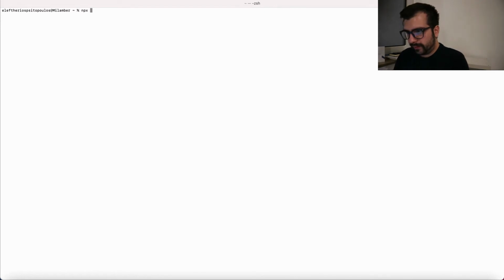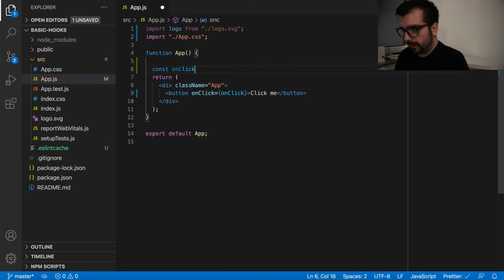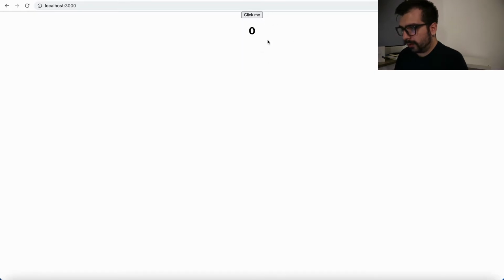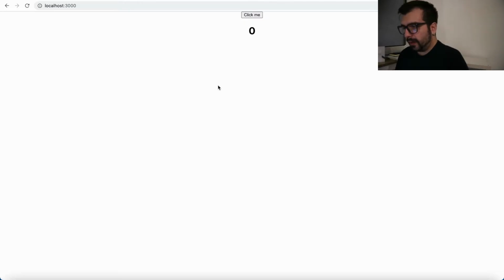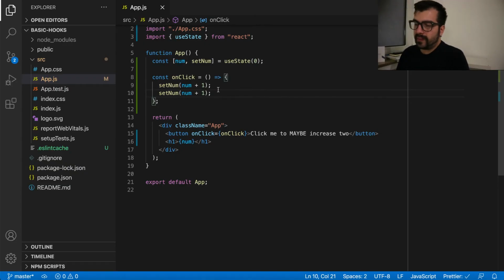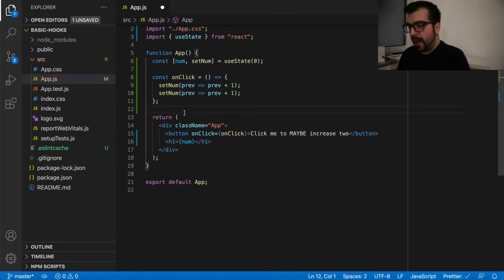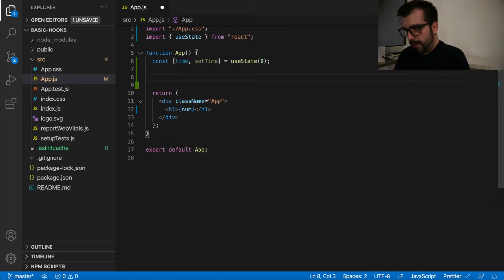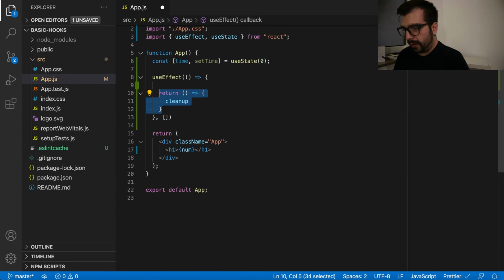Codemas 2020 day 2 - react hooks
Today we put up the Christmas tree, which I will show you tomorrow. While doing that, I was thinking about creating a secret Santa application.
This, we will do tomorrow. Today, we talk about two react concepts we will use. The useState and useEffect hooks.